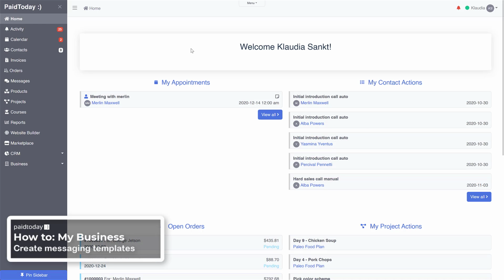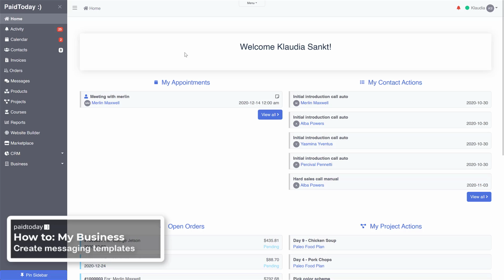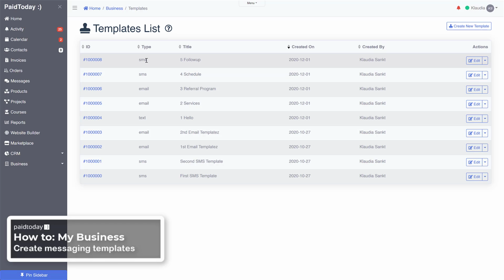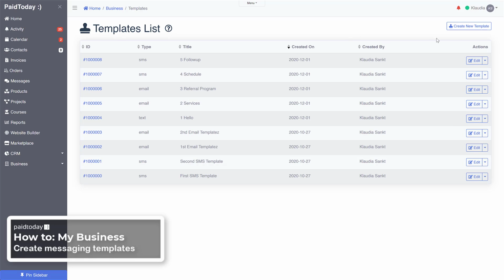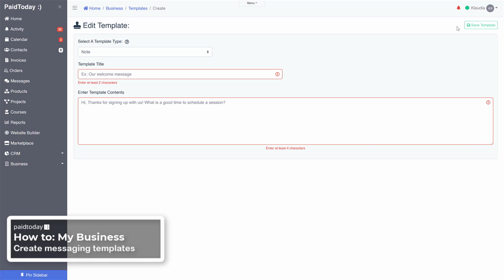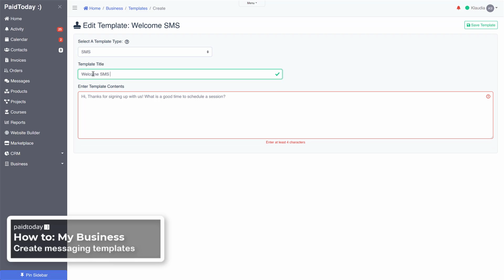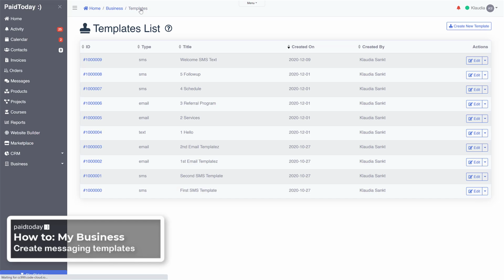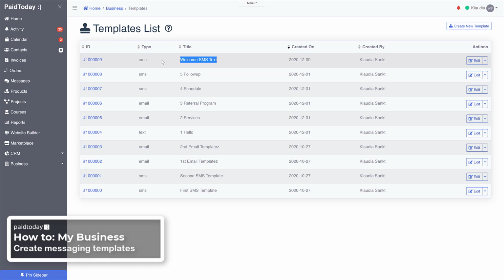How to: Create SMS & Text Templates- PaidToday 2021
Create text content templates for use in SMS, Email, & Note messages. Create for your team to use when they are messaging customers.
Keep your brand and messaging consistent.

360° All-in-one business management platform